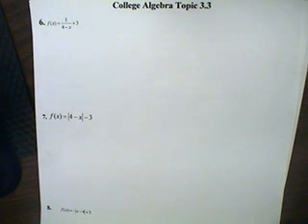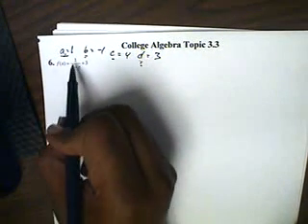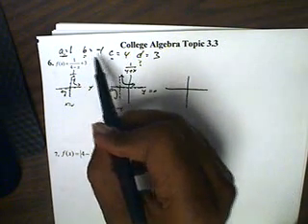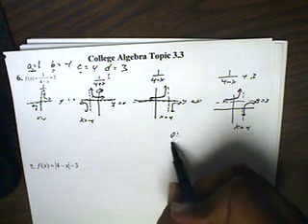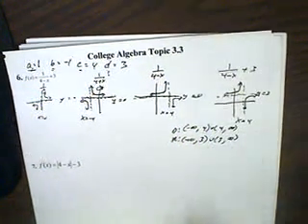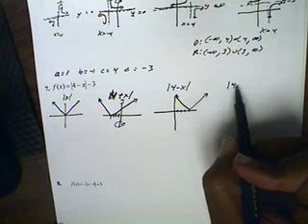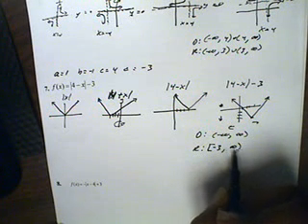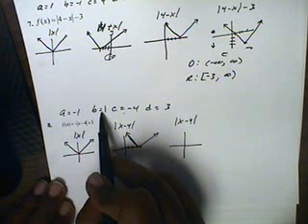College Algebra 3.6 Selections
Graphing Transformation of basic functions